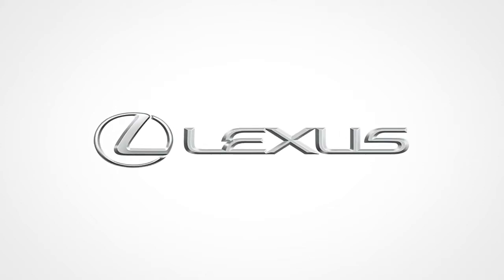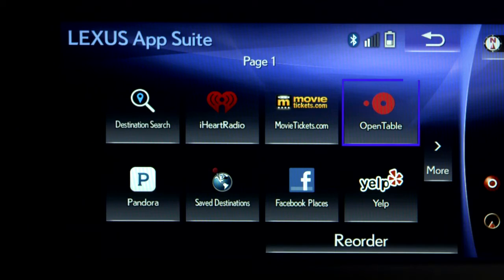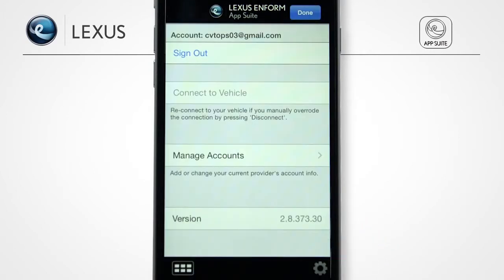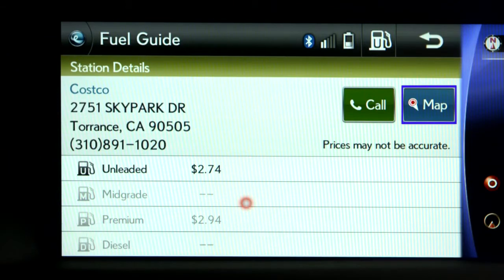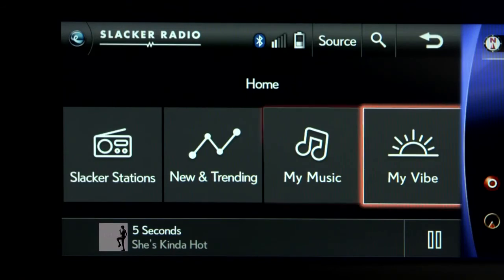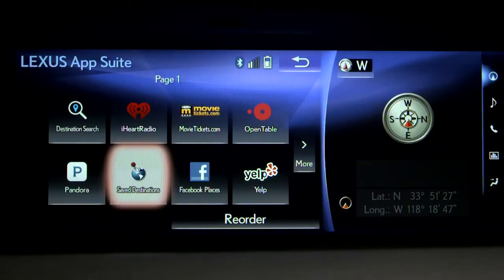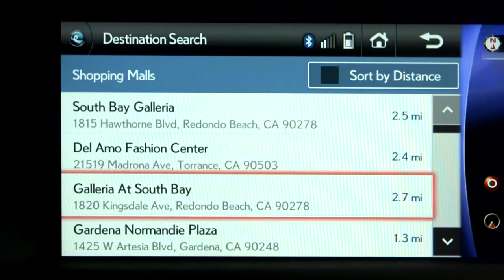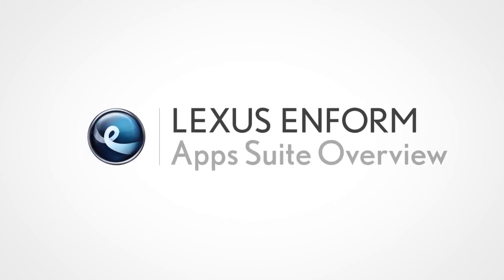2017 Lexus Enform App Suite Overview (CY15)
The Lexus Enform App Suite offers access to some of your favorite mobile applications through your vehicle's center-console display. (Applies to the 2017 Lexus RX and other models equipped with the CY15 navigation system)